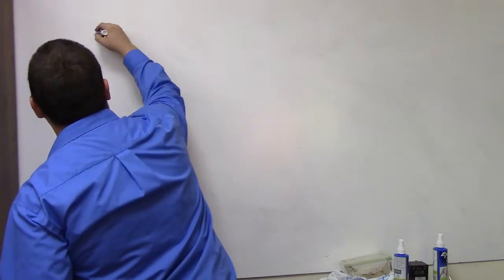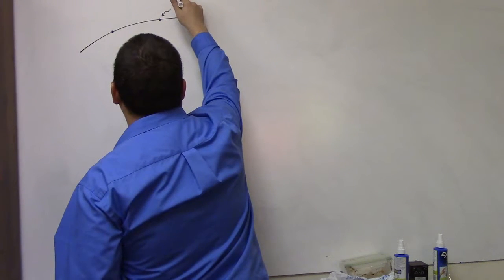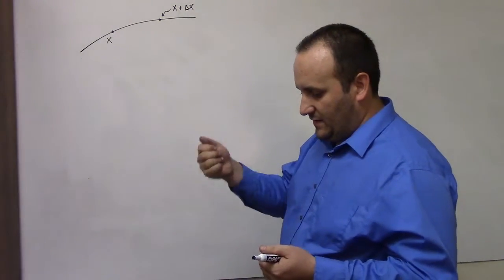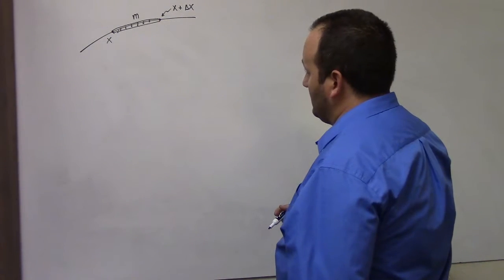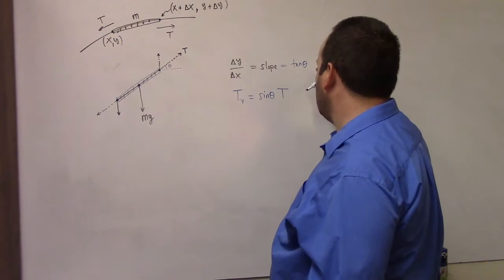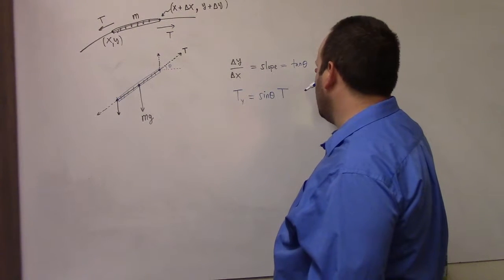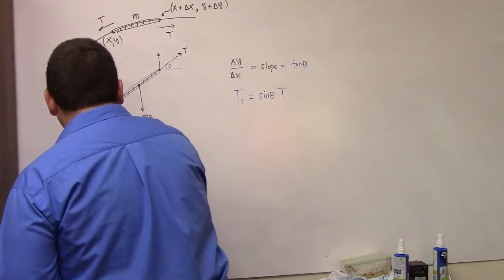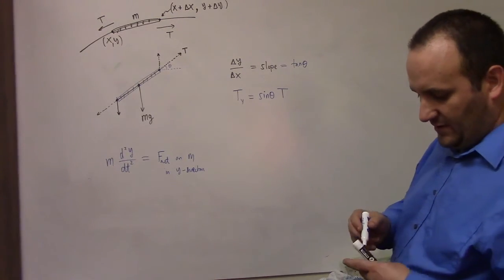PDEs 10-24-16 part 1